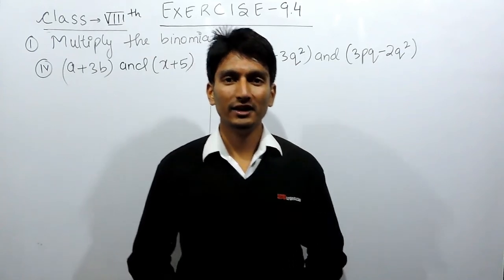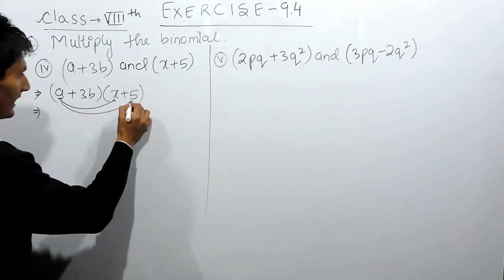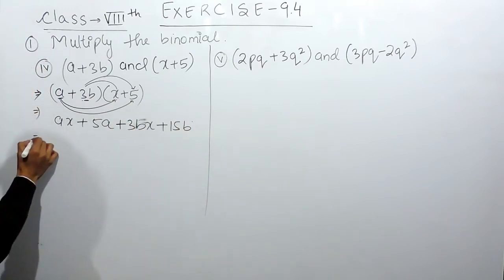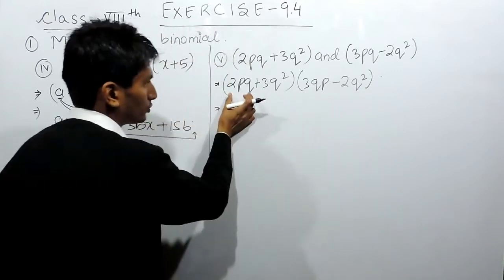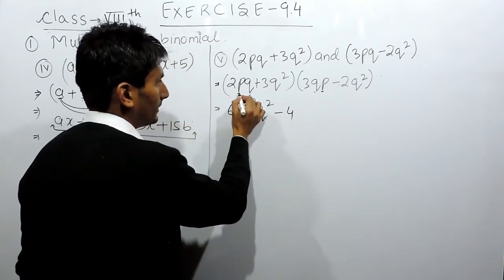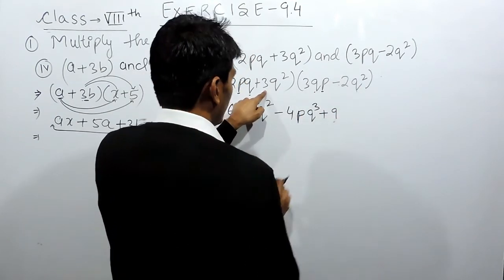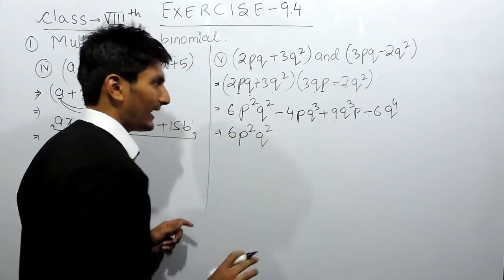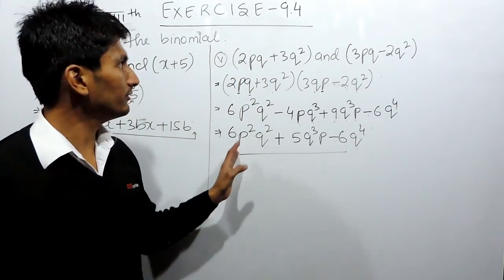Exercise 9.4 - Question 1 (iv,v) NCERT Solutions for Class 8th Maths Algebraic Expressions